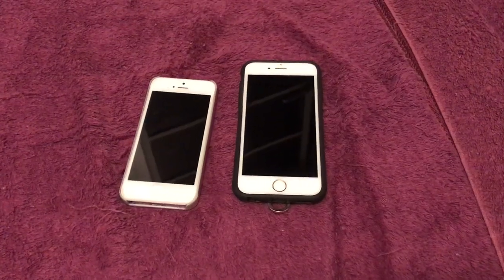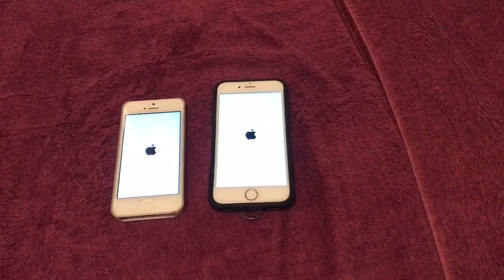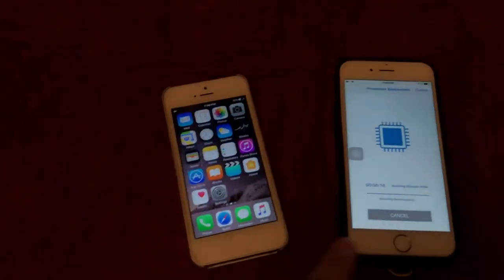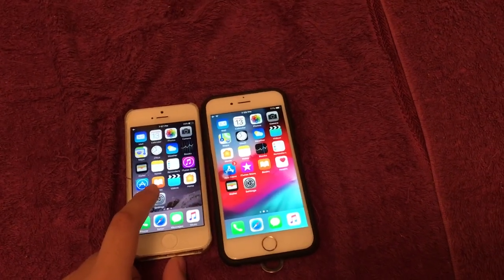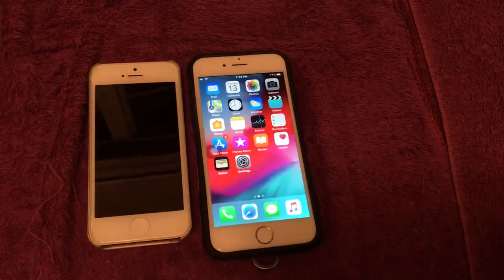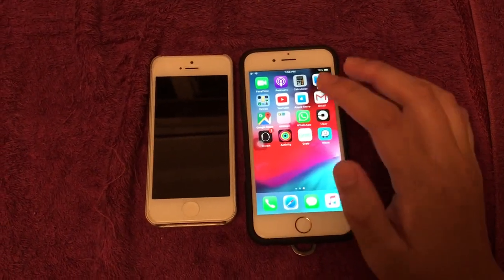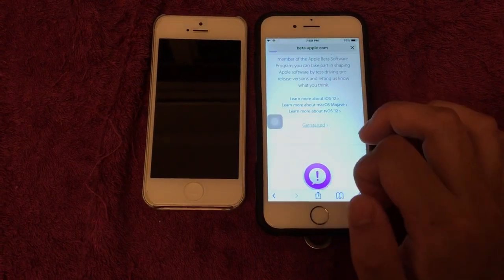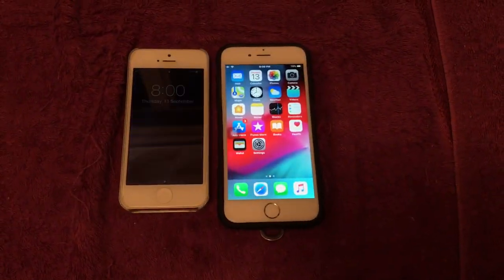iOS 12 GM Released! What’s New & How To Update!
iOS 12 GM released! iOS 12 gold master brings incredible performance should you update?